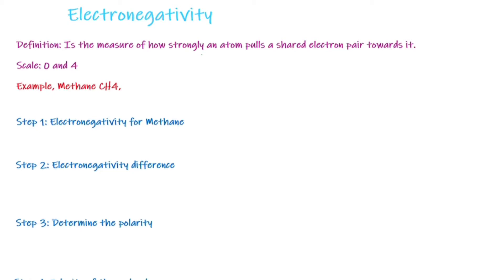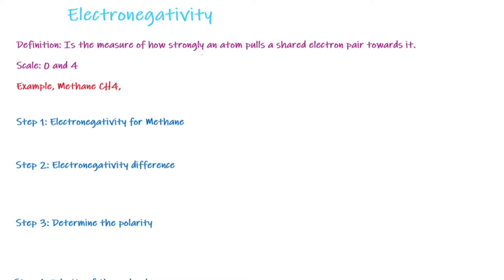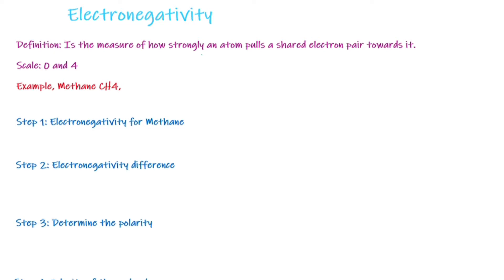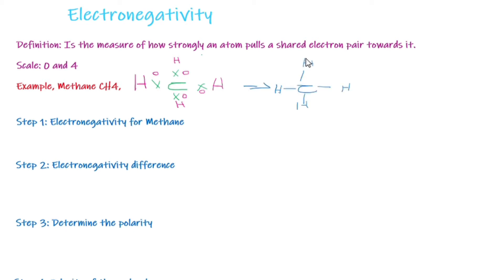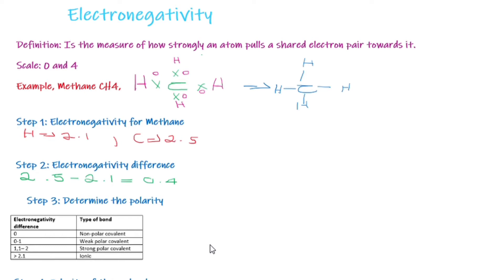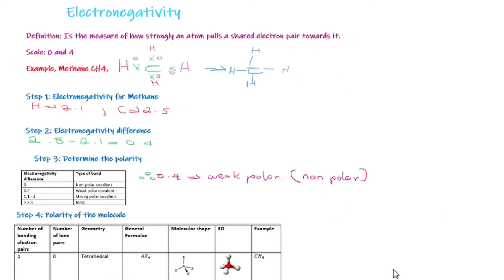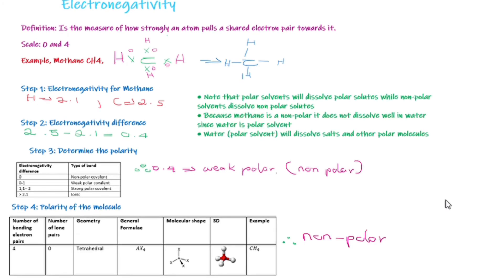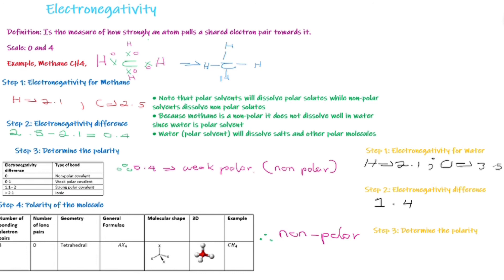Electronegativity example: Methane (CH4)